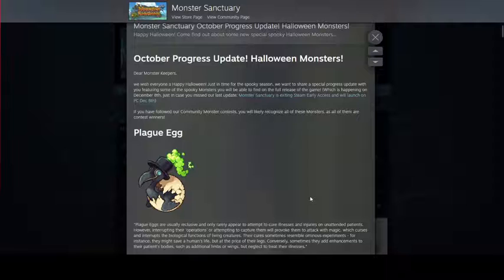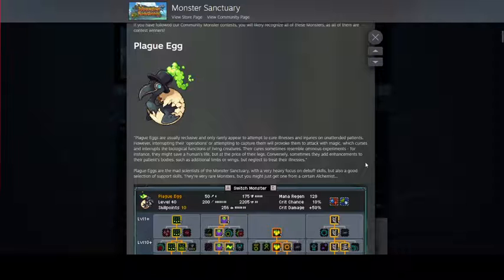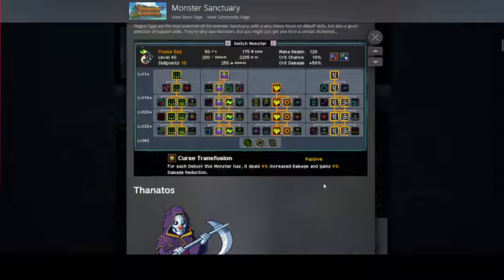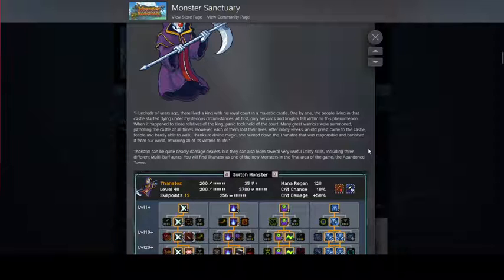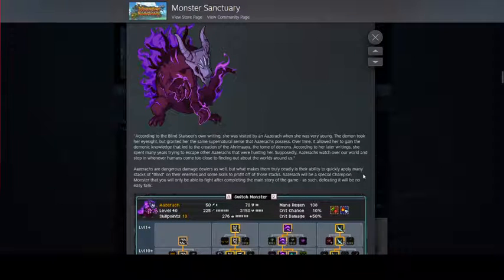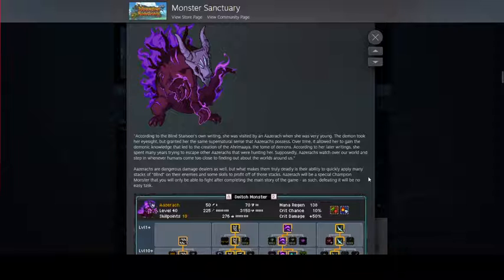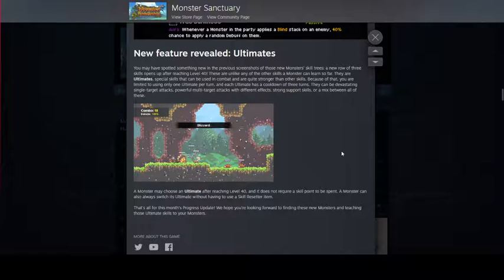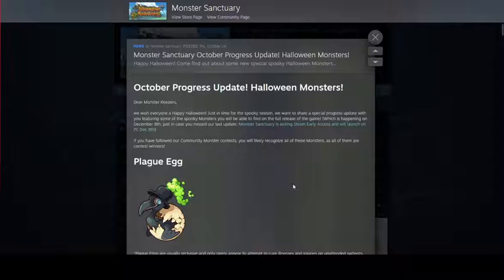Monster Sanctuary News October Progress Update: Halloween Monsters and Ultimate's!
Avatar by Bisloba